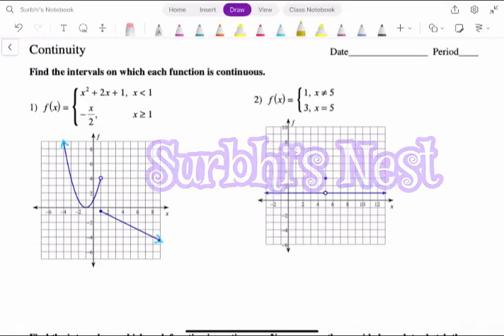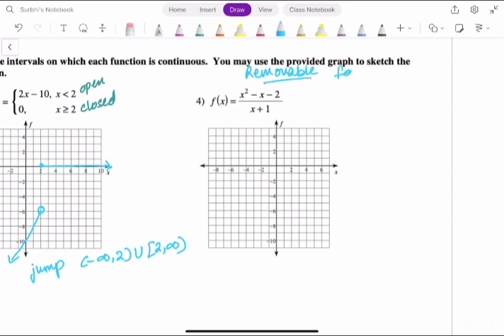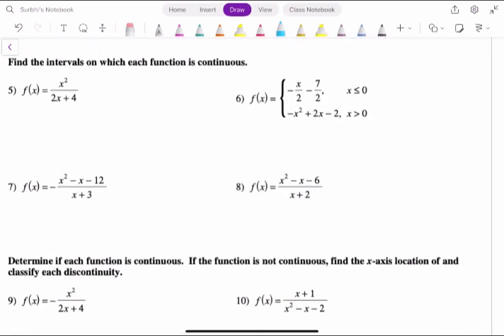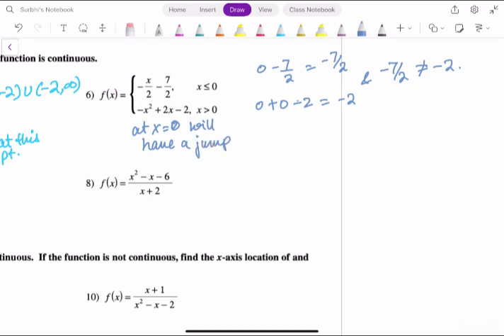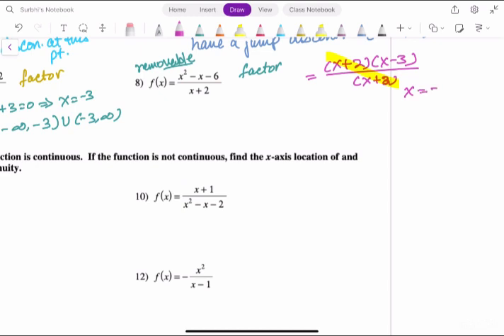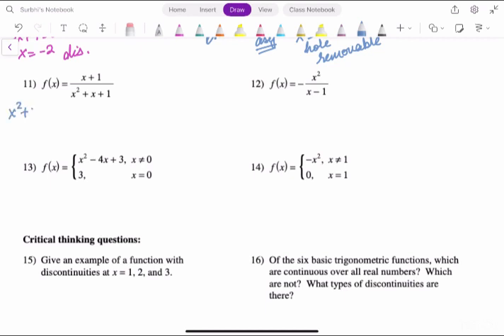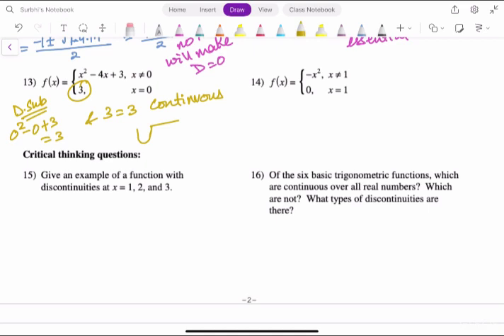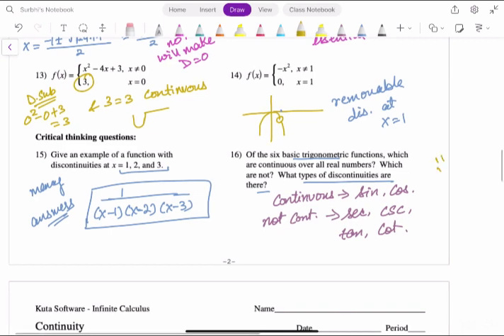Kuta Software: Continuity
Detailed answers